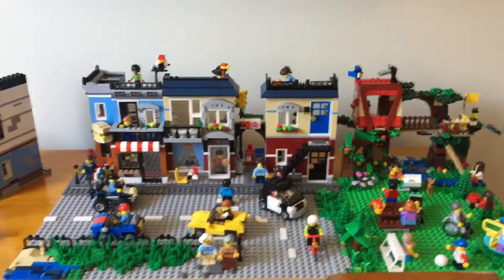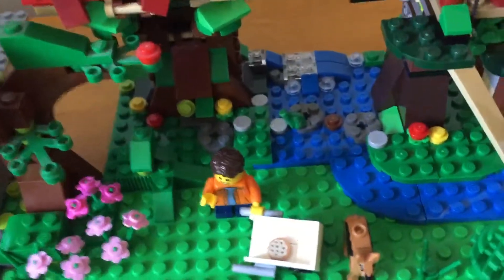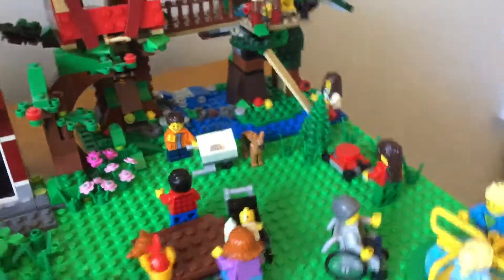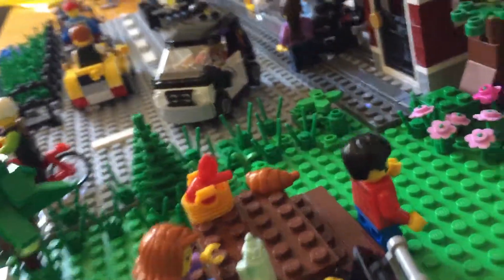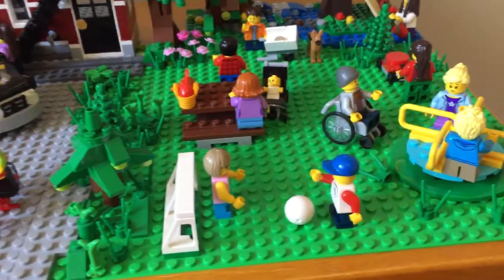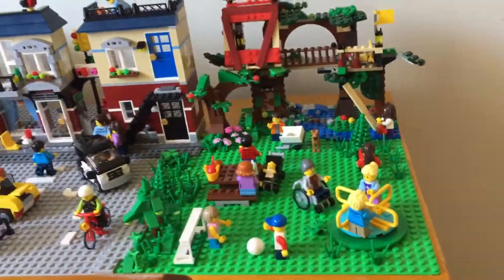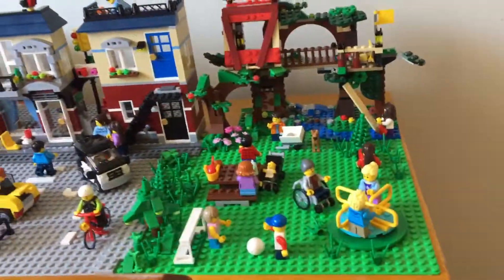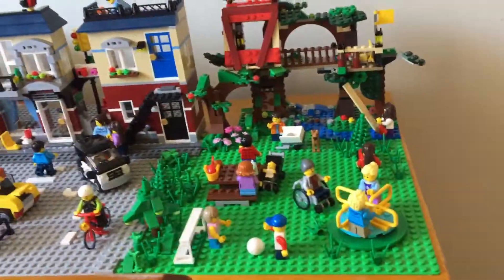Brick Plaza #8 (Local Park)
Please let me know if you know any ways of creating hedge detail, it would be really helpful!